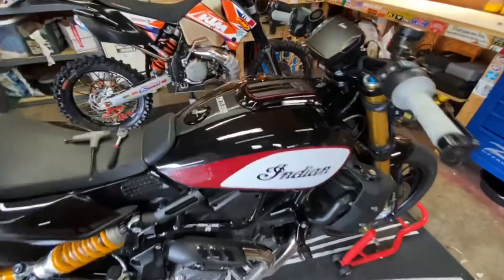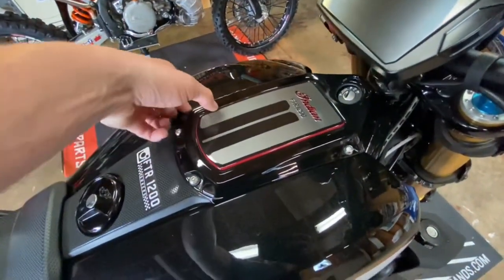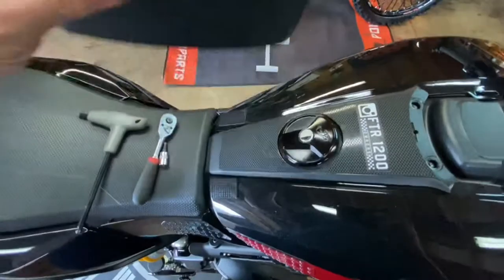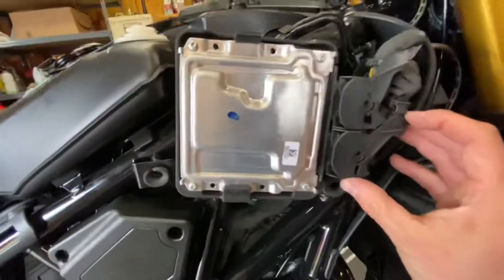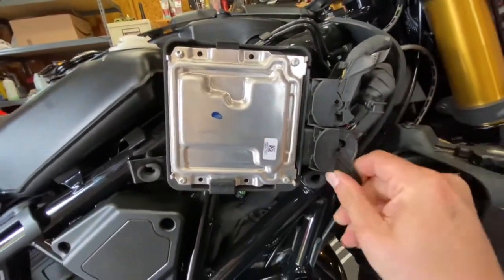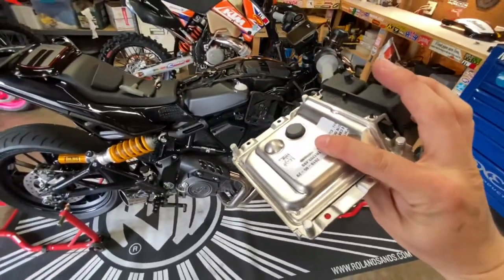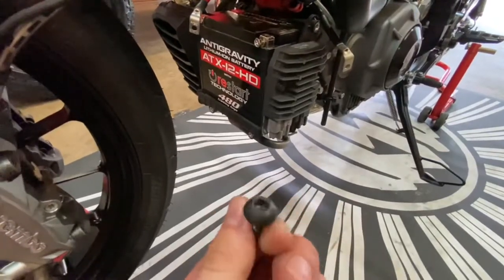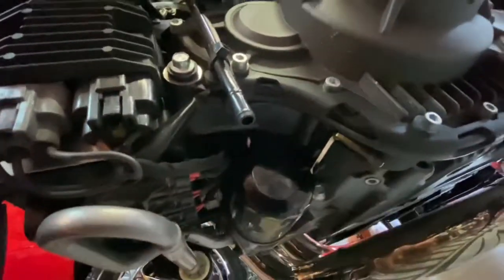INDIAN FTR 1200 ECU REMOVAL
Removal of the ECU on any FTR, for when you want to send it to Lloydz garage for the V6 bench flash tune.